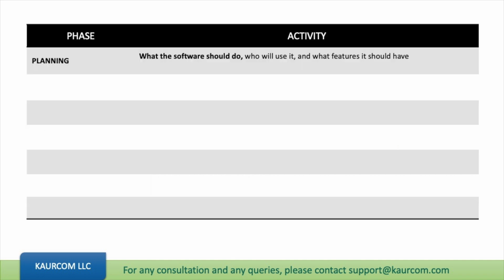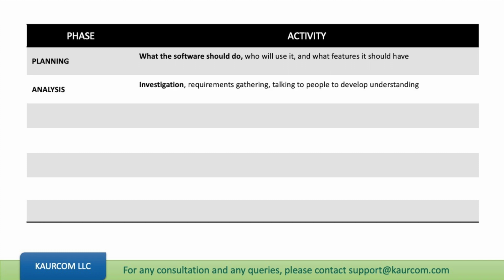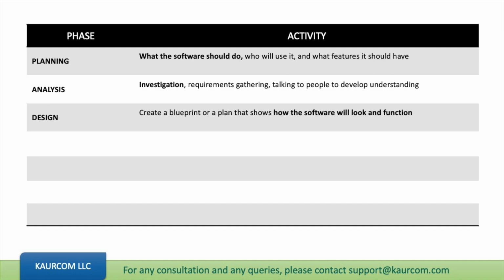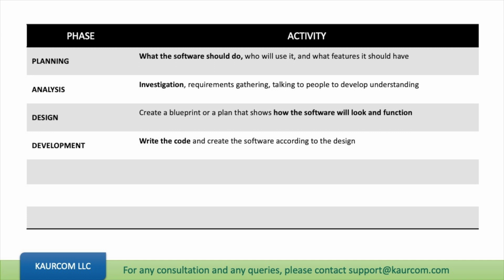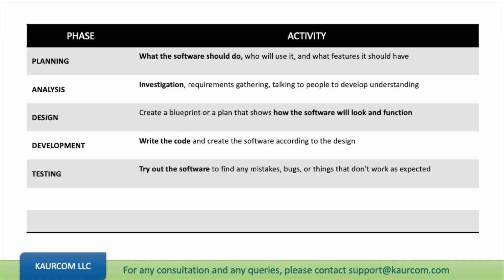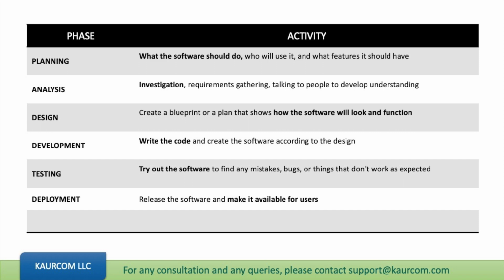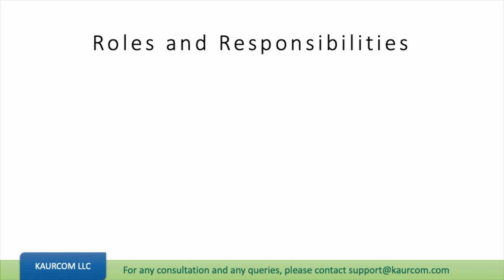What is SDLC | Software Development Lifecycle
In this lesson, we will use real world example to under the process involved in making of a software product